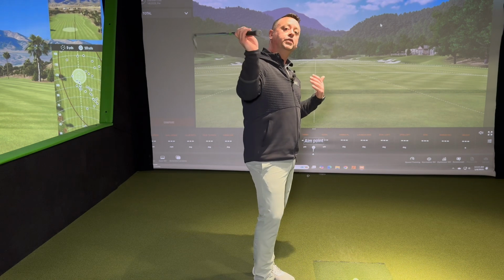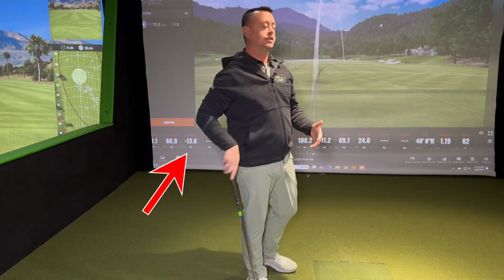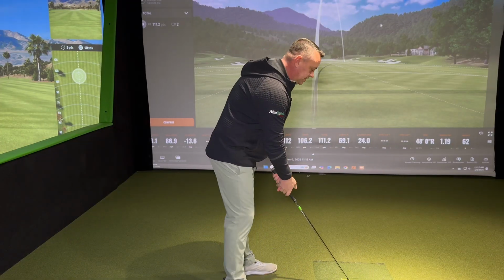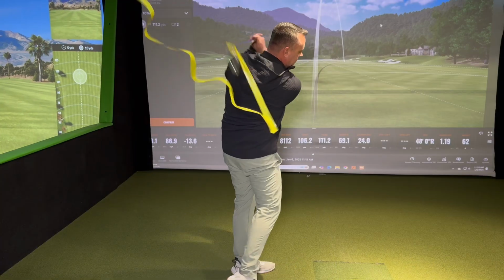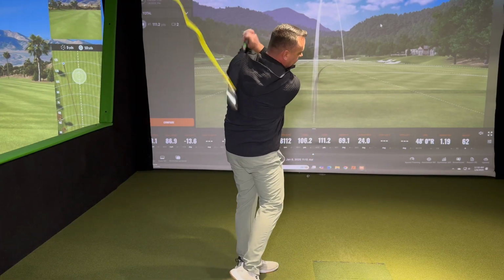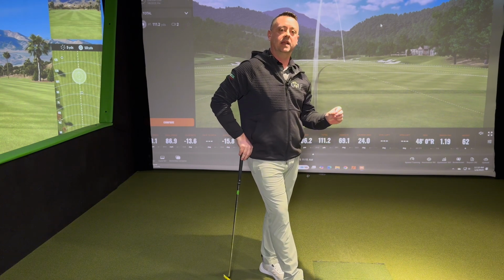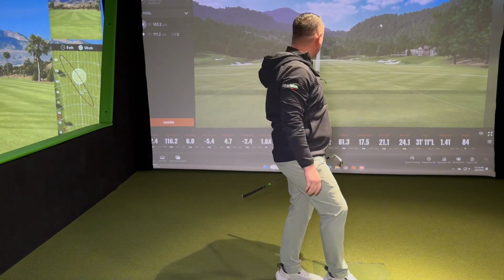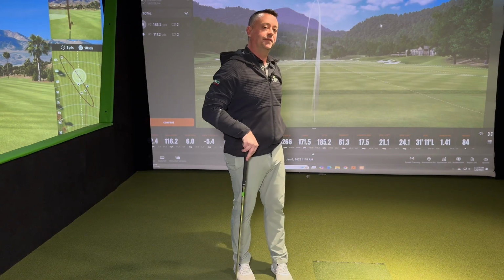How to Stop Slicing Today with this Simple Tip!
Stop Slicing Today with this simple Tip! The Club Path and Face to Path relationship is WHY a golf ball flies the way it flies. If you are slicing the ball, your path is left(for a right handed player) and your face is open, or to the right of the path. To eliminate your slice, you need to do the opposite of that. You need your path to be to the right and the face to be closed, or to the left of the path.

This simple ribbon drill will finally help you understand how to shift your path to the right. Once you are swinging to the right you will be able to close the face and get the ball to start curving from right to left.

Ball flight is a 2 ingredient recipe. Club Path and Face to Path. You need to get measured to see exactly where you are on that spectrum and build a plan to change it. This drill will give you a great start to once and for all Stop Slicing Today!

If you liked the video and you want more information on all that I do, check out my

If you would like more free content check out this free Mobility Routine Video I put together with a full description and walk through of each move to help you move better and feel better after every round.

If your not in the central Ohio area but are interested in coaching check out my Skillest Profile and let's work together remotely.